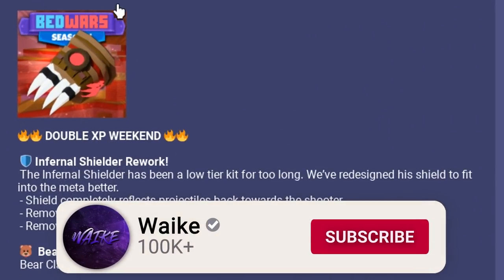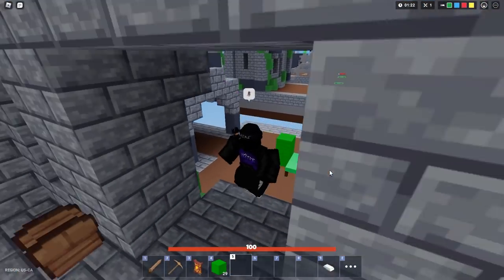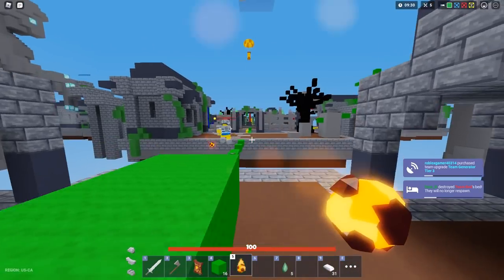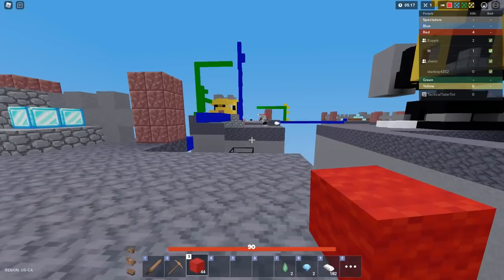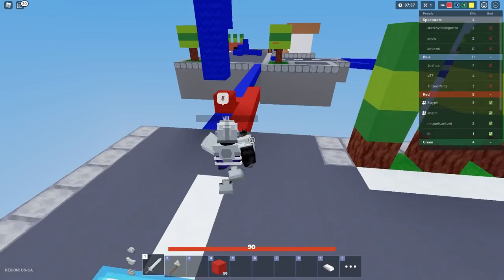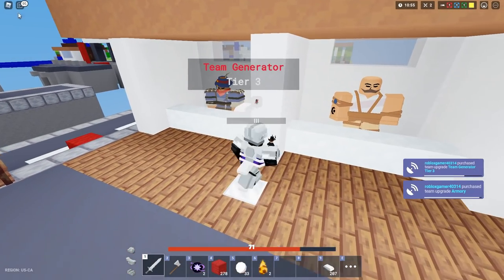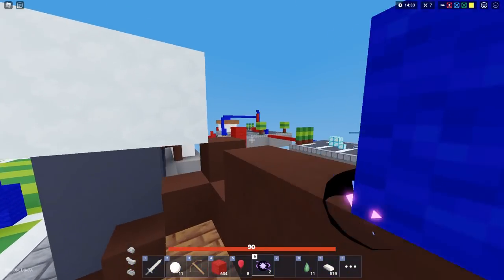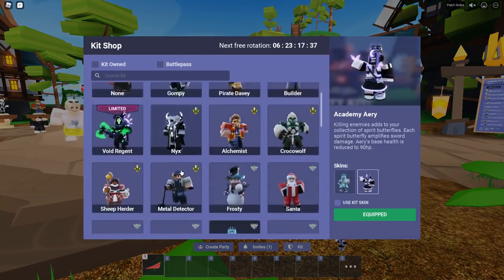NEW Bear Claws & Invisible Landmines in Roblox Bedwars...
In this video, I try out the new Invisible Landmines and Bear Claws added to roblox bedwars in todays update...

⭐Star Code "WAIKE" when buying Robux or Premium ⭐